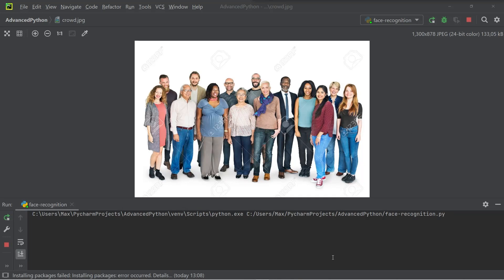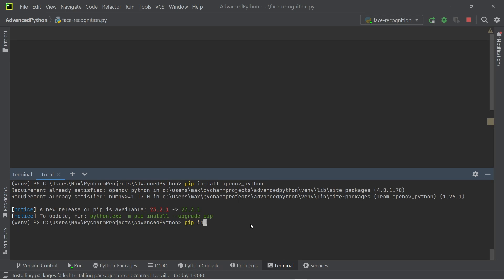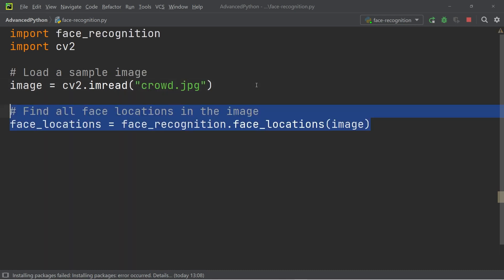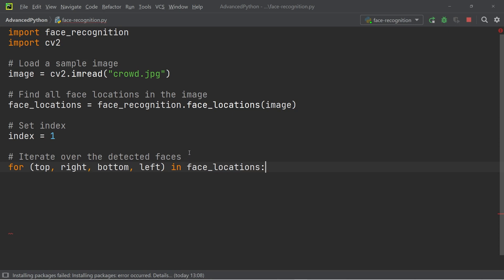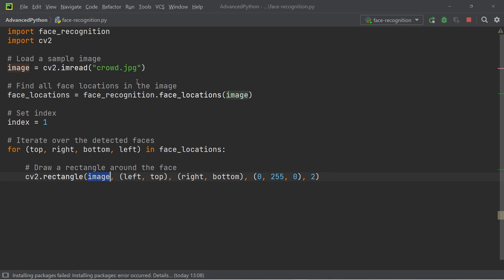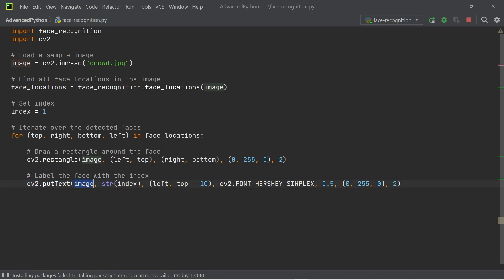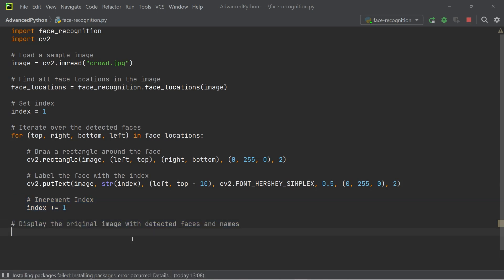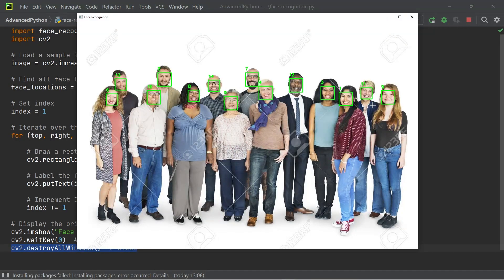Python Face Recognition from Images (in 3 Minutes)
Learn how to detect faces on a picture using the Python modules cv2 and face_recognition!

◾◾◾◾◾ Timestamps ◾◾◾◾◾
00:00 | Introduction
00:15 | Installing the Modules
00:40 | Script
03:15 | Results